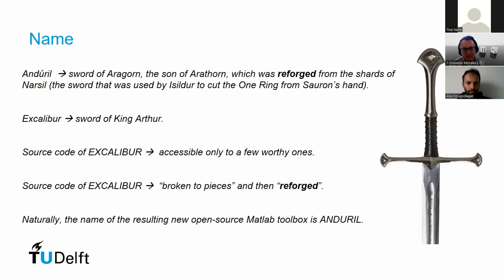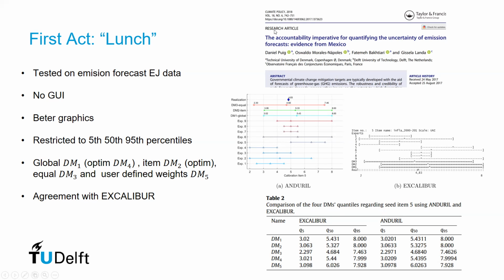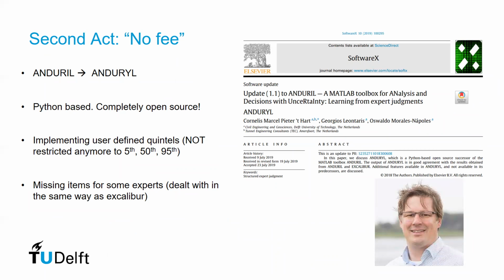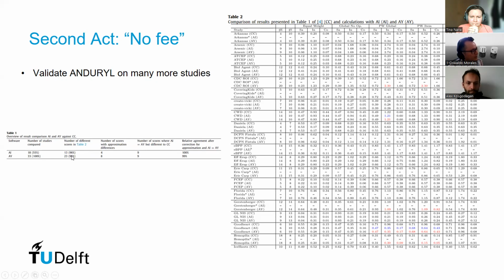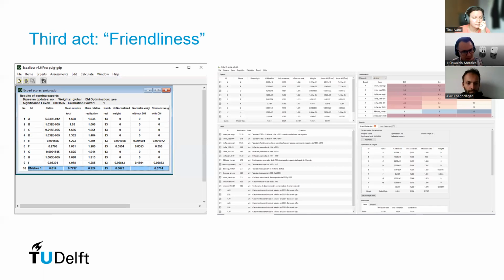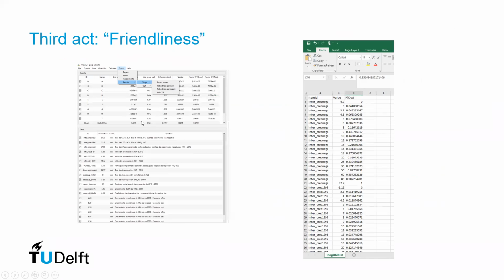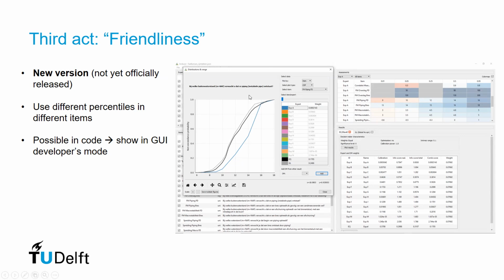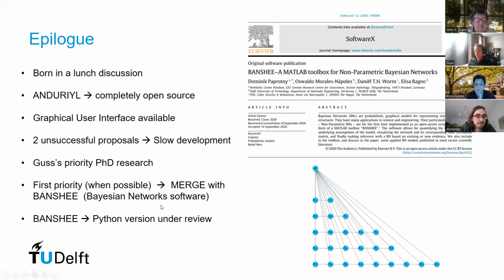Oswaldo Morales Anduryl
Introduction to software for Cooke's Model Anduryl (and Anduril)